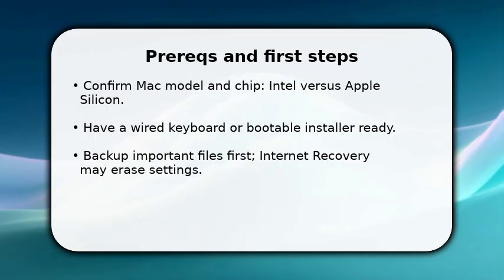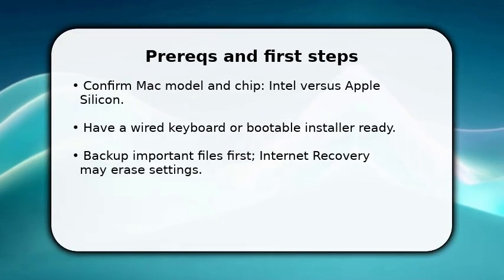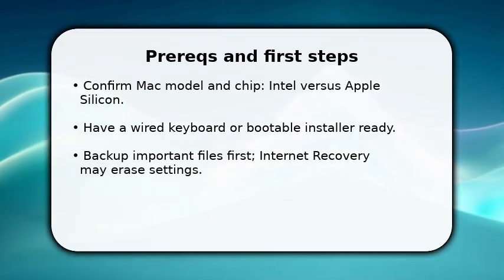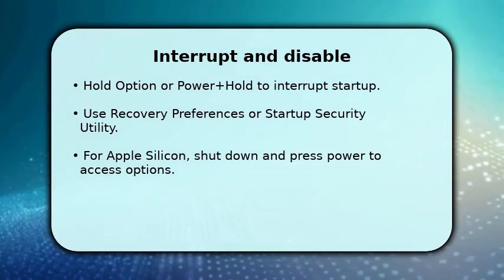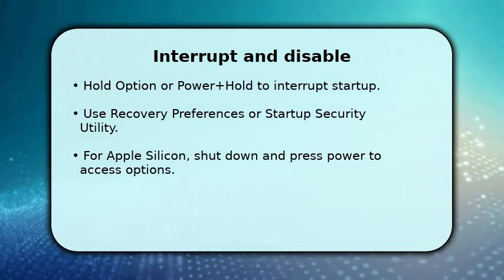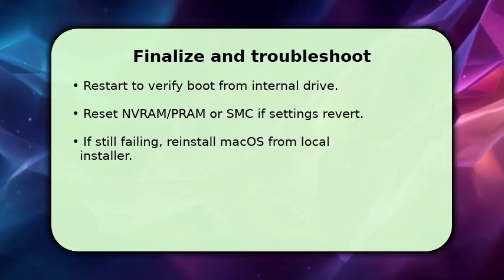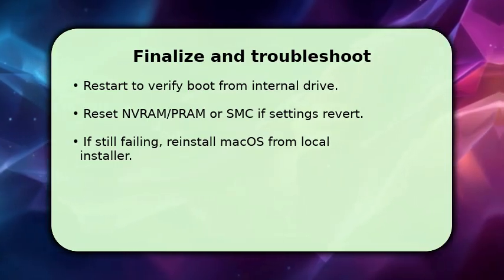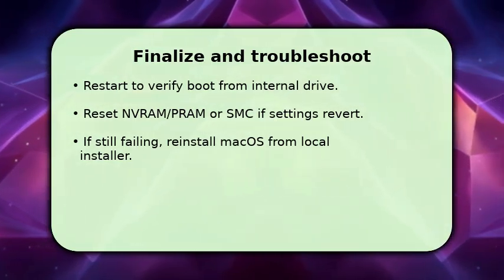How to Stop Internet Recovery Mac - Easy Guide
How to Stop Internet Recovery Mac - Easy Guide | 🔒 Surfshark VPN Deal — Stay private and secure. $1.99/mo + 3 Months Free ▸

Discover a simple solution to halt the endless internet recovery loop on your Mac. This step-by-step guide is designed for users of all skill levels, ensuring you can quickly restore connectivity without technical jargon.

stop Internet Recovery,